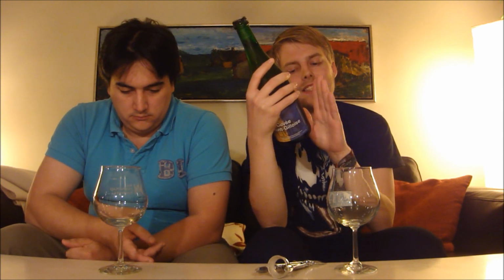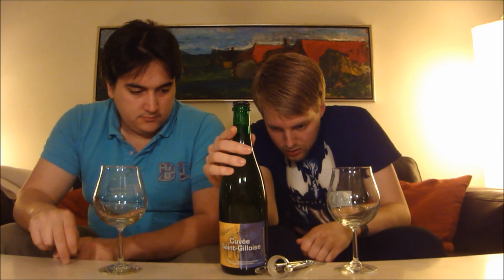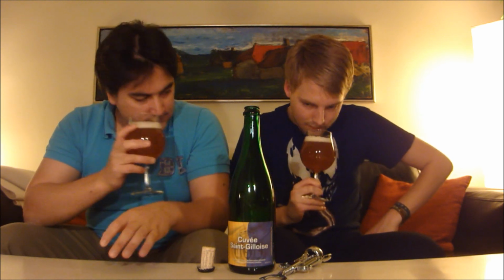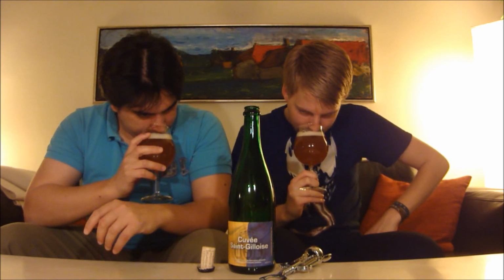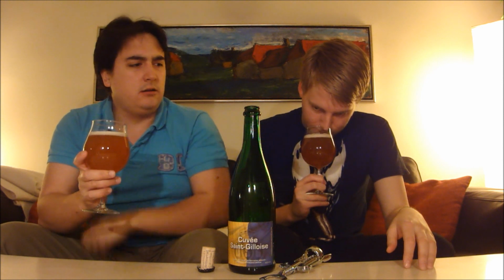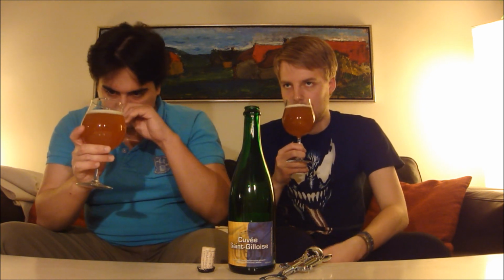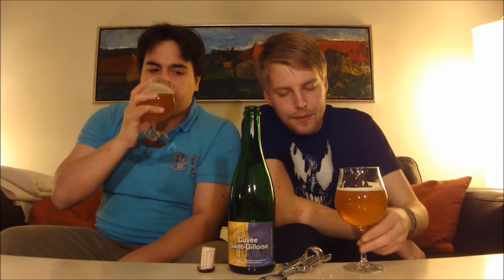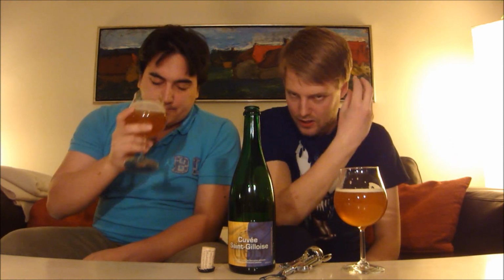TMOH - Beer Review 1031#: Cantillon Cuvée Saint-Gilloise (2012 vintage)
Information About This Beer:

Brewery: Brouwerij Cantillon
Beer: Cantillon Cuvée Saint-Gilloise (2012 vintage)
Style: Gueuze Lambic
Location: Brewed by Brouwerij Cantillon, in Brussels, Belgium.
ABV: 5%
Rating: 90/100